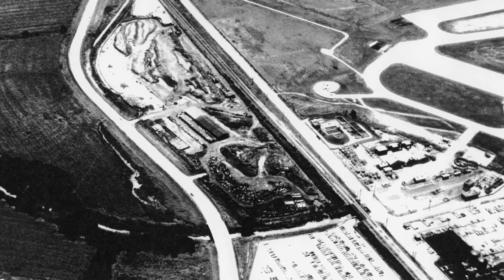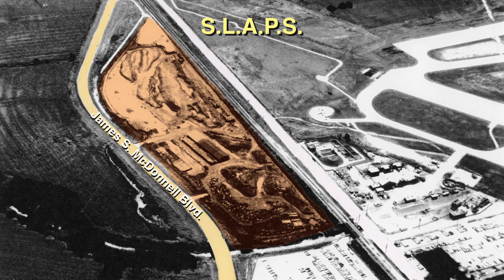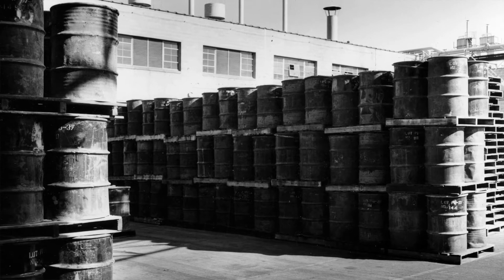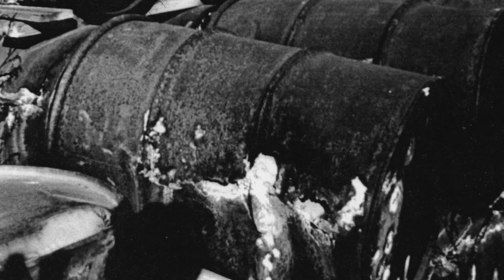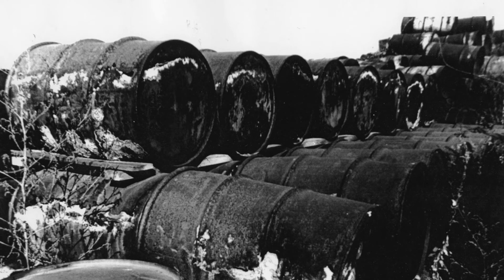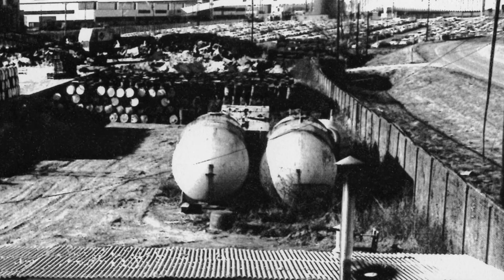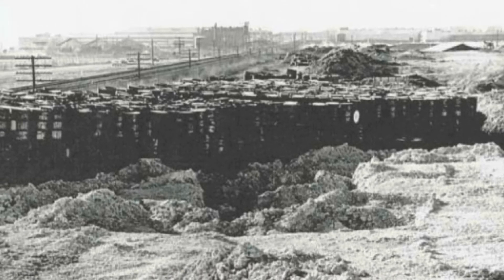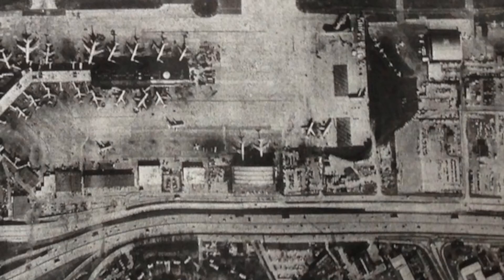How The U.S. Government Stored Nuclear Waste | Documentary Clip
This is a clip from the feature documentary "The Safe Side Of the Fence"

Clip 4